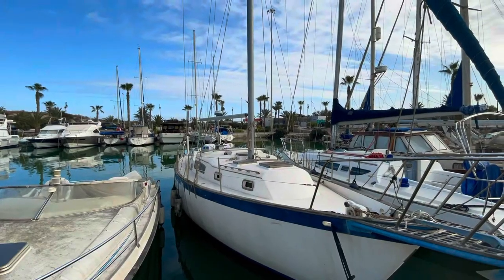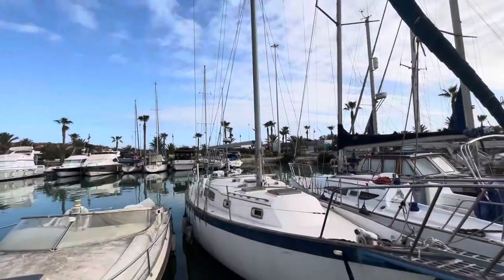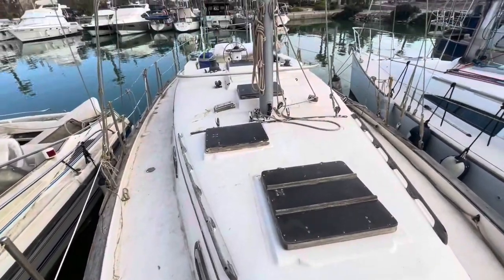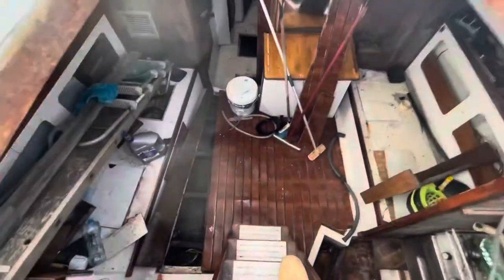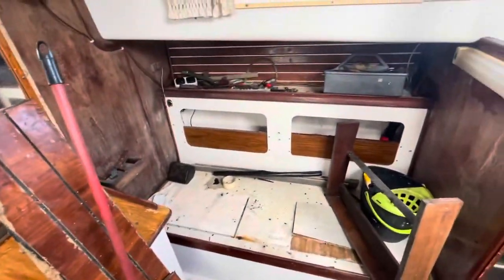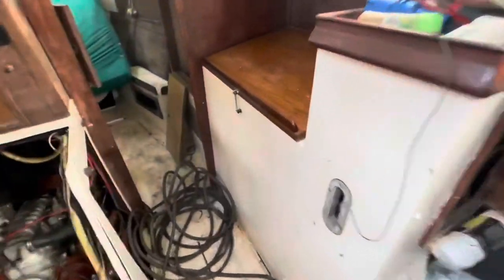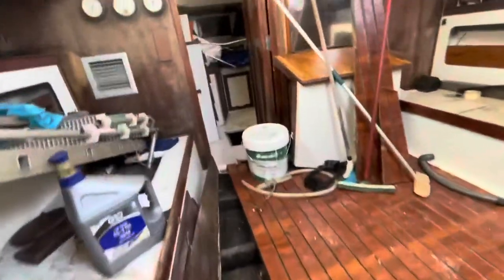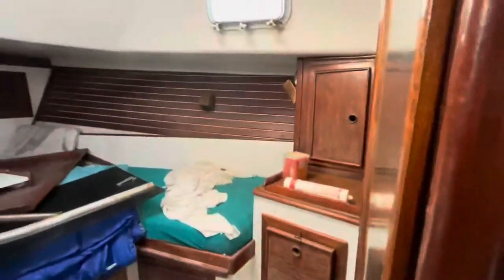Irwin 37 for sale se vende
Irwin 37 long keel Spain